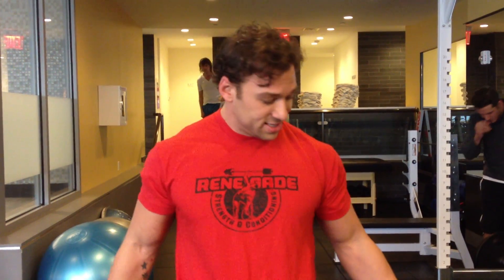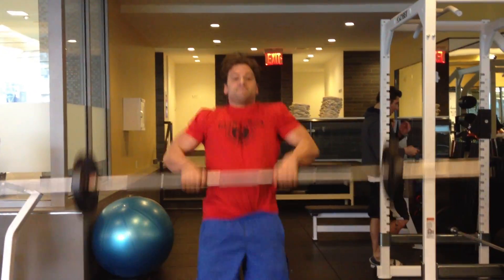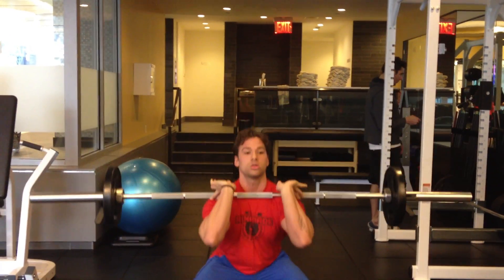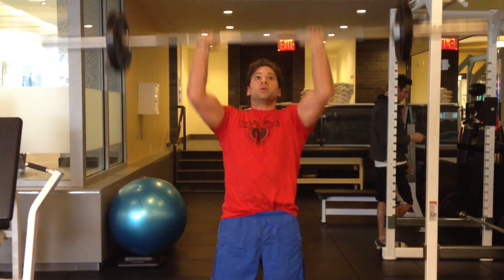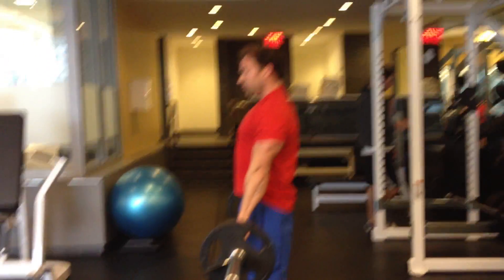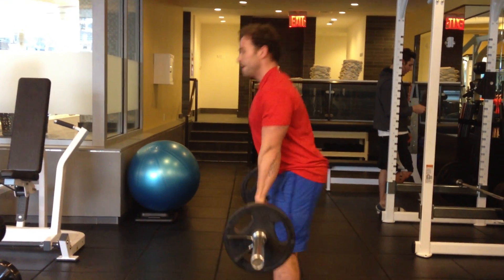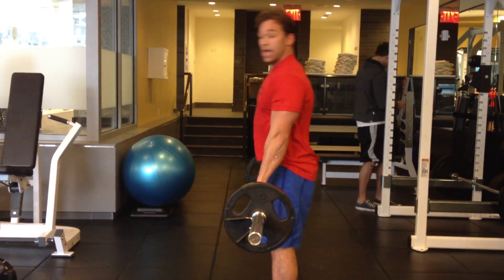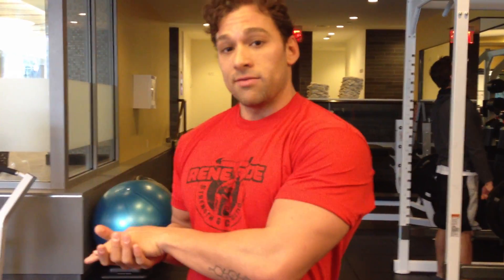Quick Fat Burning Barbell Workout